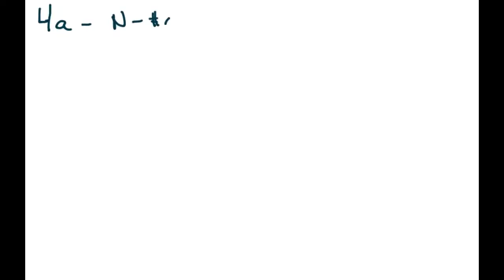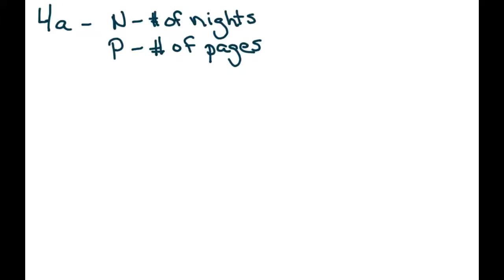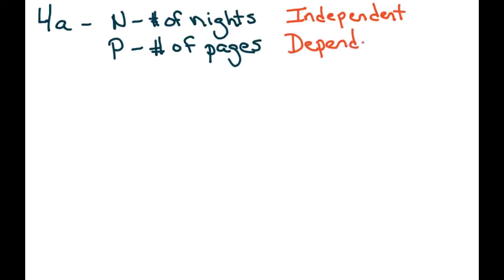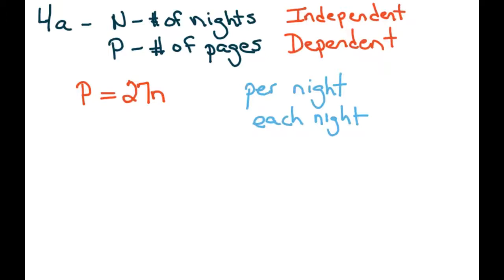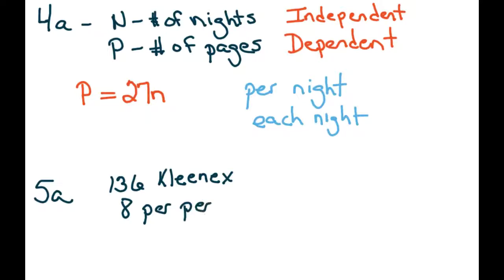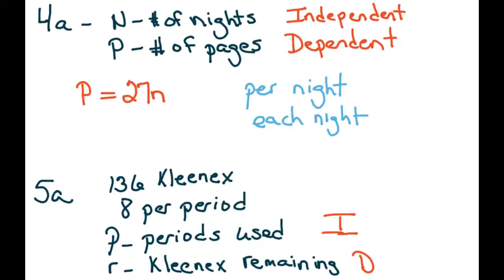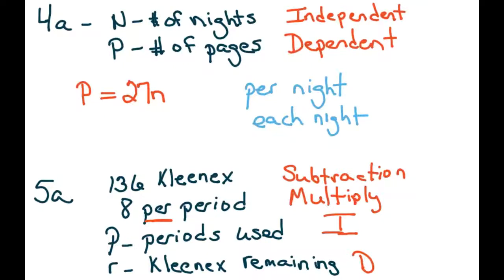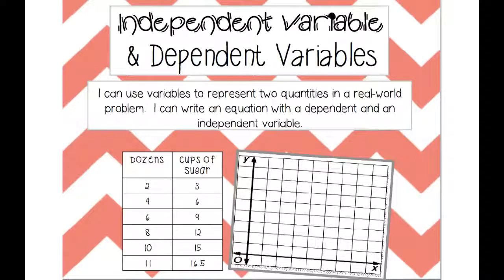Independent and dependent variables